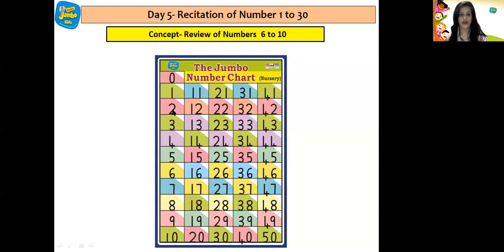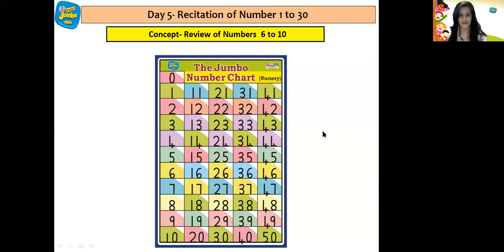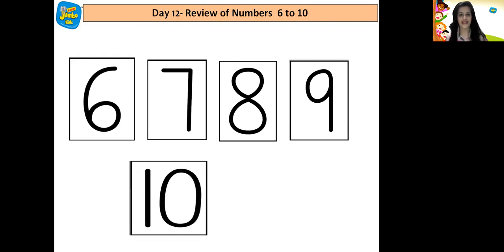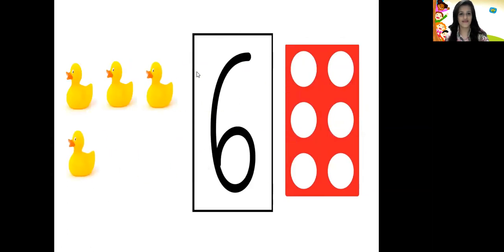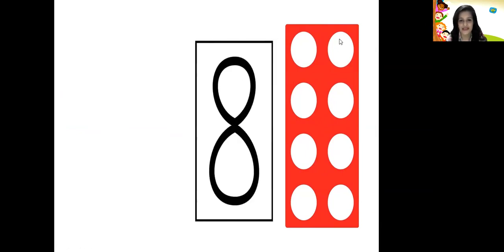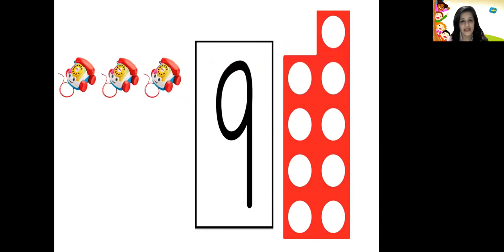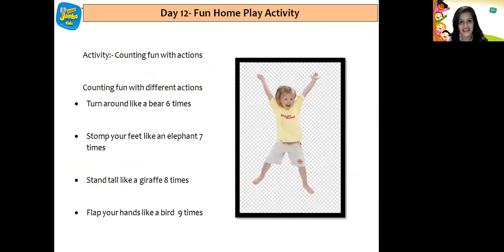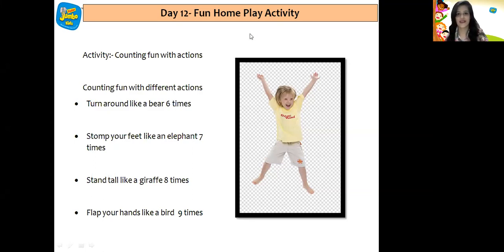Nursery-Day12-Number Magic Review of number 6 to 10